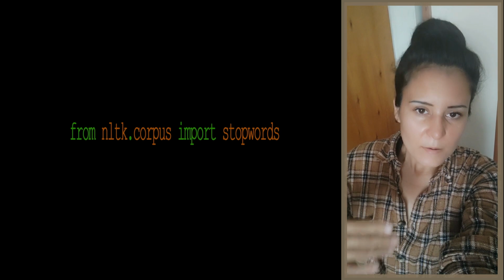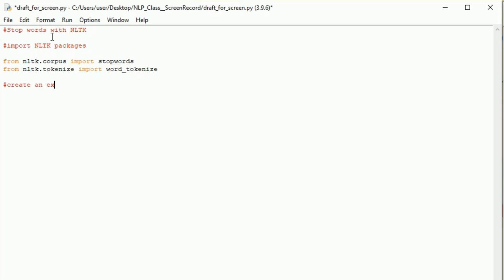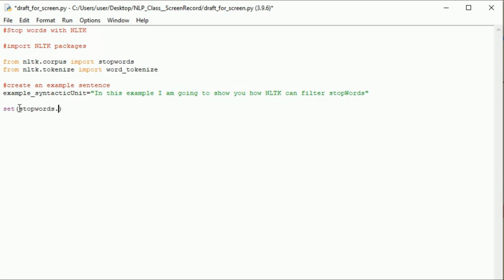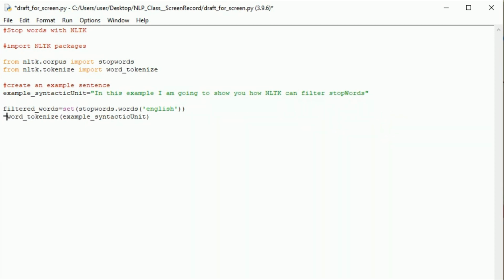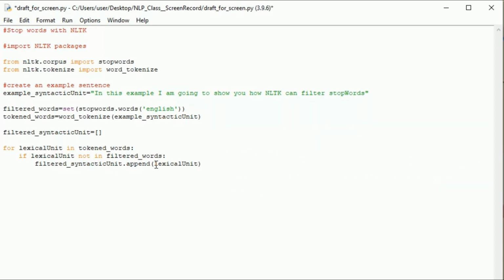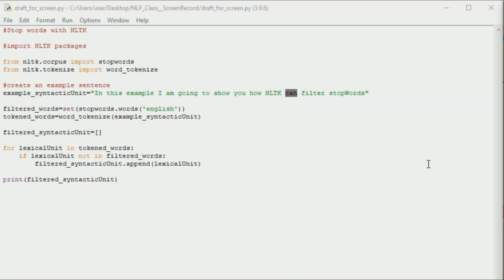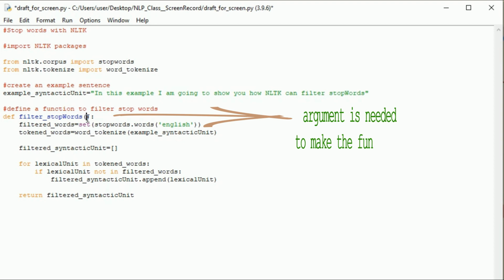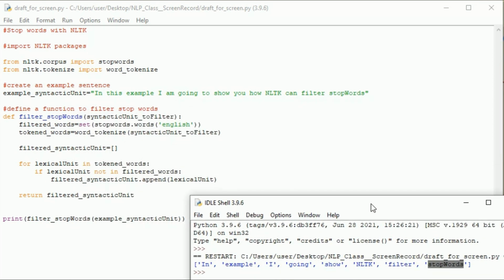STOP WORDS | NLTK| DATA CLAENING | PREPROCESSING DATA